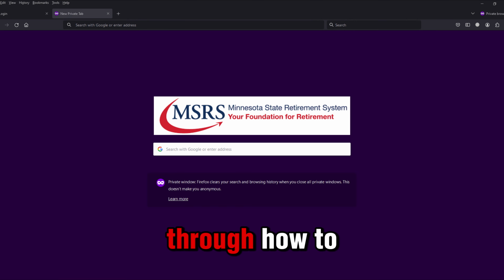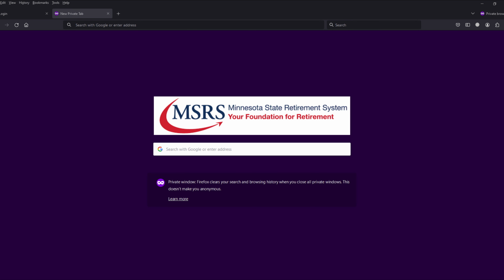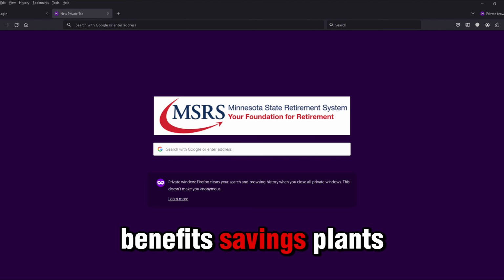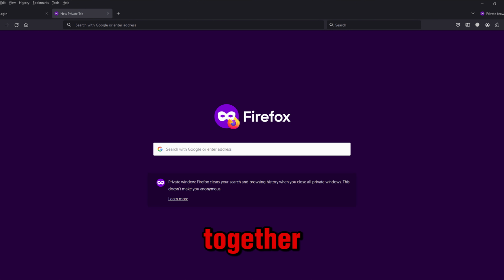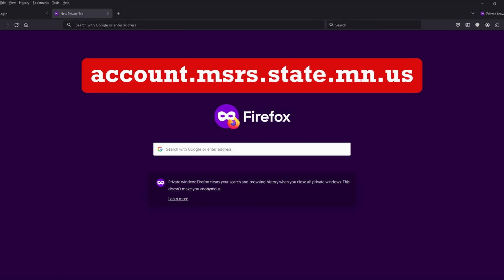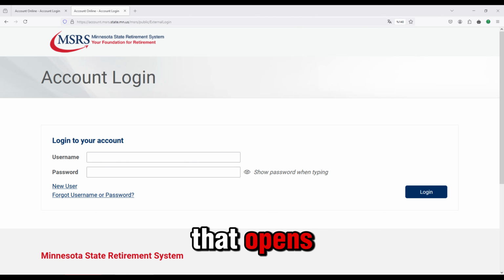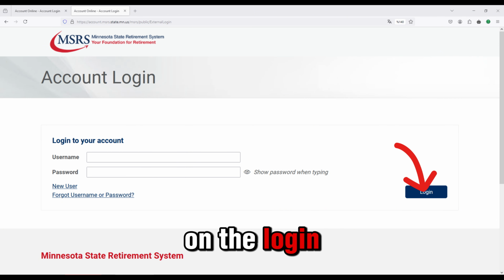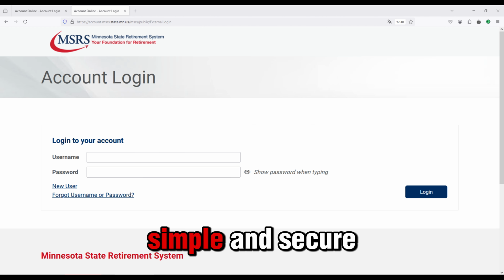MSRS Login⏬👇 Minnesota State Retirement System Login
Looking for the MSRS login? This video shows how to access your Minnesota State Retirement System account online and sign in with your username and password.

MSRS serves Minnesota public employees and provides online access to retirement information. Depending on your plan, you can review account details, estimate pension benefits, view retirement savings, manage MNDCP contributions, access statements, and update your profile information.

MSRS now uses mnretire.gov as its primary website. Members with MNDCP or HCSP savings plans may also be directed to Voya after signing in to manage savings plan information and transactions.